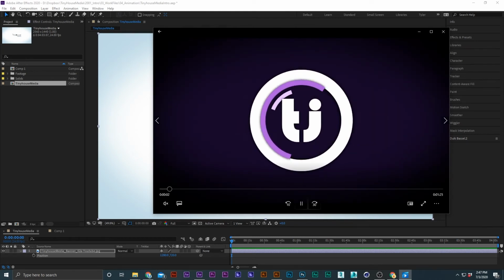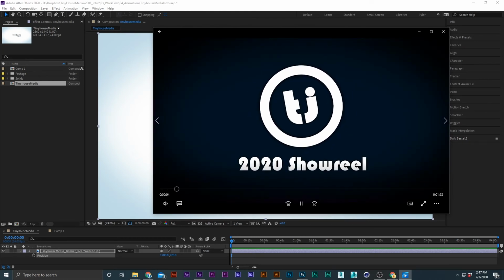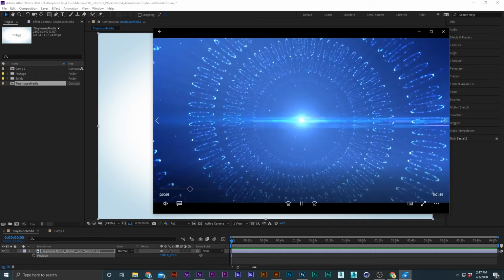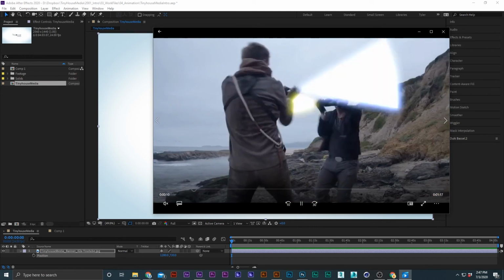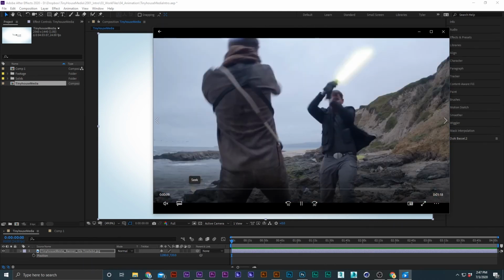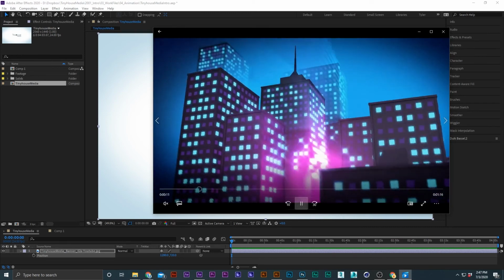Tinyhouse Media Channel Introduction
Welcome to Tinyhouse Media. We are an online tutorial and resource channel. We aim to give top notch tips and tricks on a variety pieces of software. We will go over advanced and simple techniques without the animation and design art field. This is the introduction video of what could be covered in the future. Any requests are welcome!